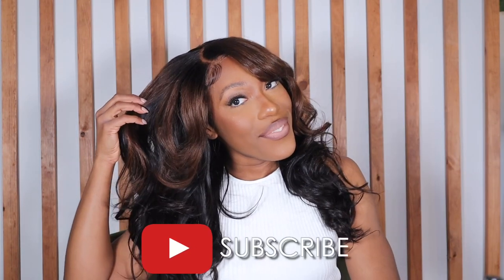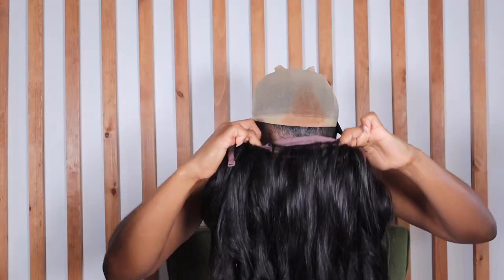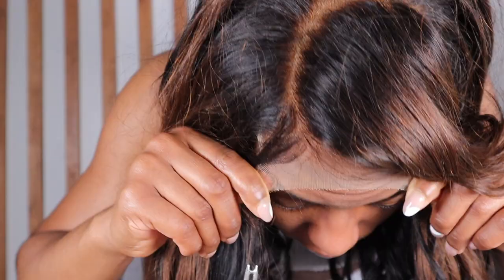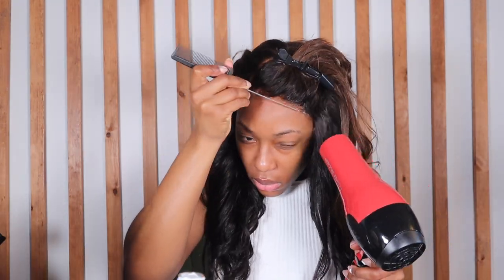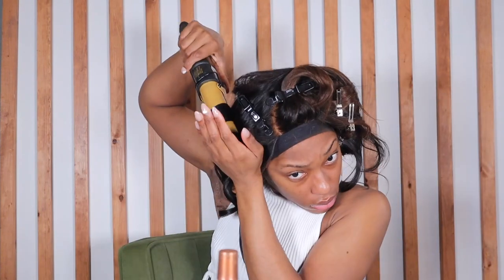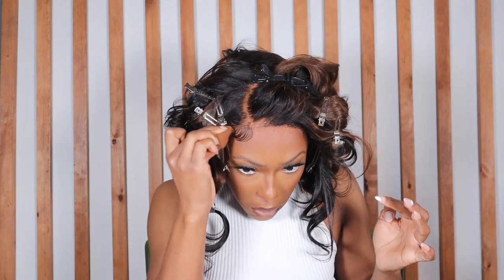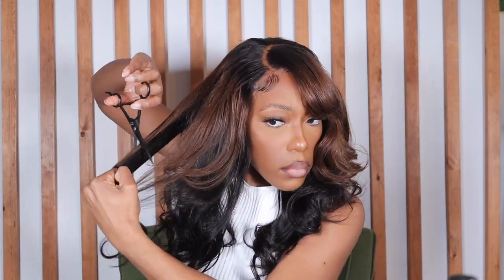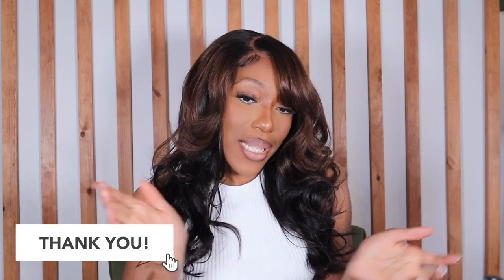LET'S INSTALL THIS BROWN HIGHLIGHT C SWOOP 5X5 CLOSURE WIG | LUVMEHAIR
Brown Highlight 5x5 Closure Lace Glueless Wig Install | LUVMEHAIR 2023